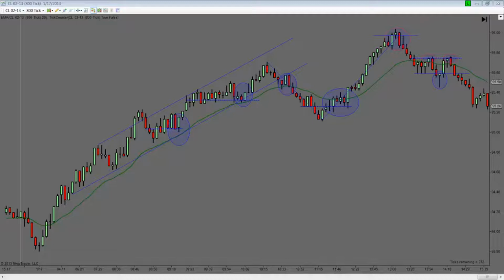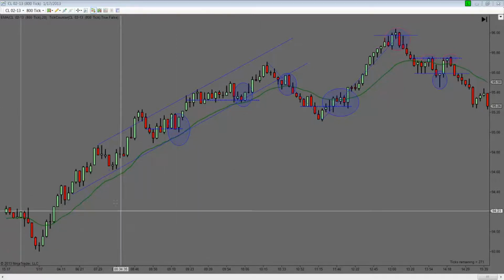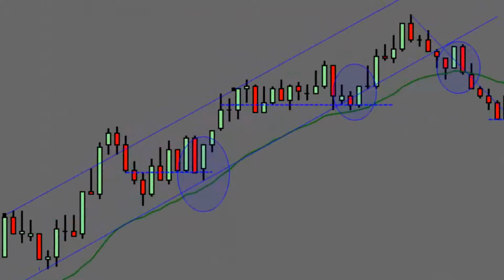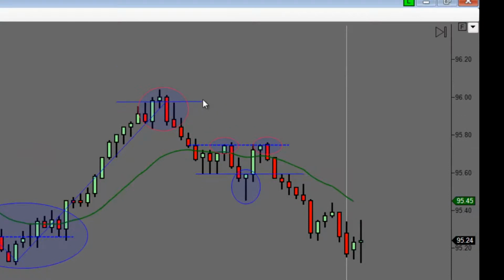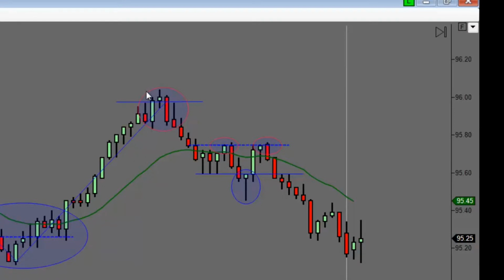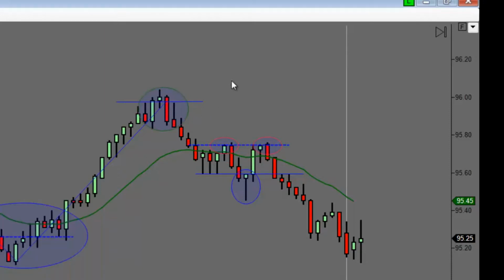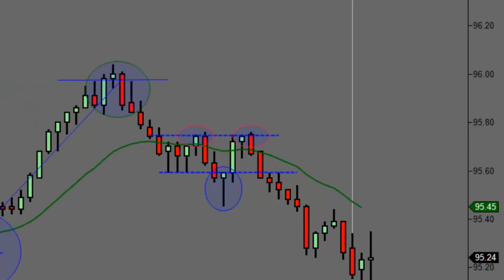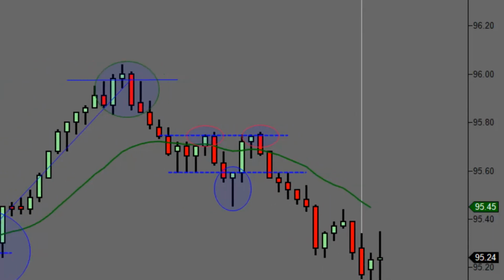1-17-2013 CL Price Action Trading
Daily Recap: Oil Futures / CL